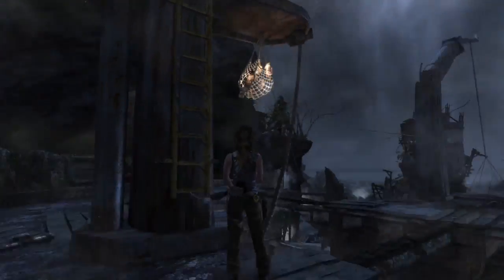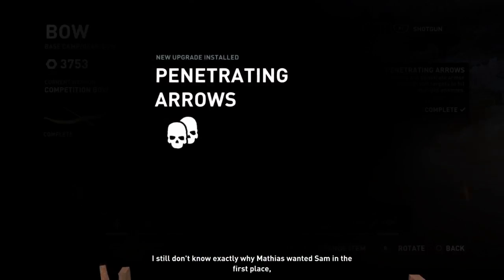[Tomb Raider] Hard, Bow Only - Commented Highlights #7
Game: Tomb Raider 2013

An abridged, commentated playthrough of Tomb Raider 2013 on Hard Mode, only using the Bow and no other weapons unless necessary to progress. (IE, to blow open Shotgun Barriers or Grenade Barriers, but never used to fight enemies.)

Commentary gives context on the stuff I do, and why. This will be uploaded in chunks, because I know people don't always have the time to gulp down an hour-long video in one shot.